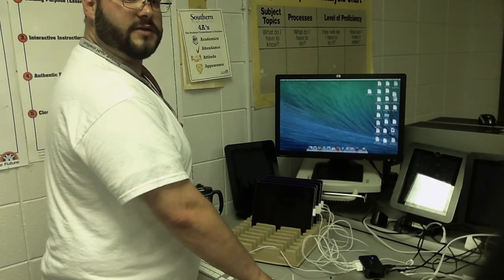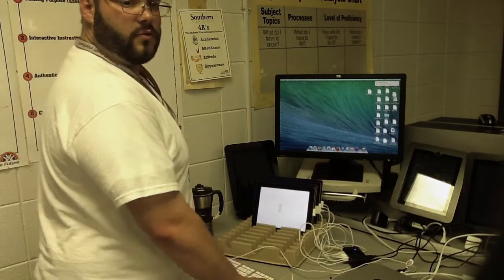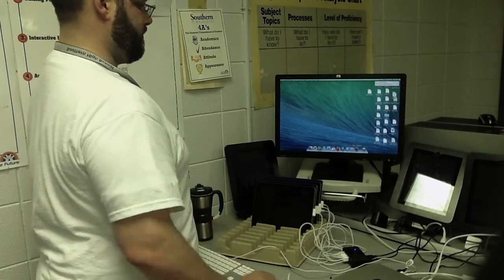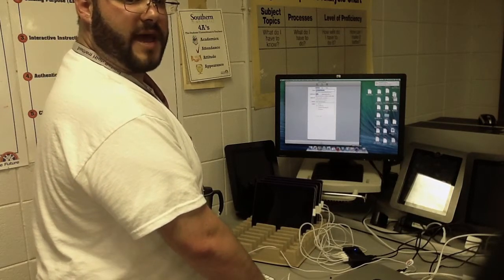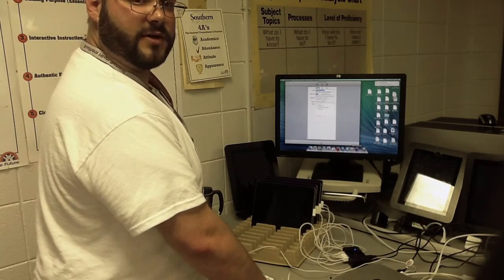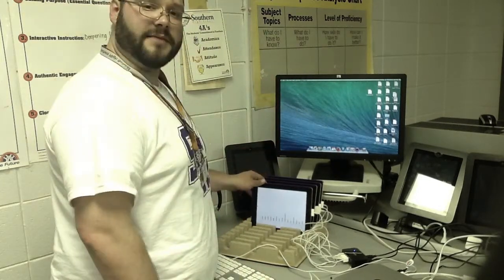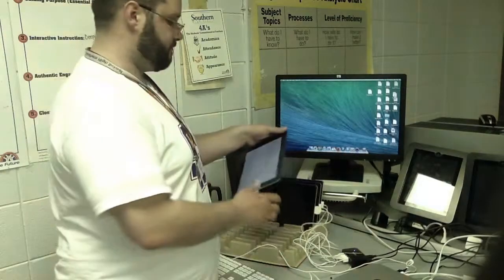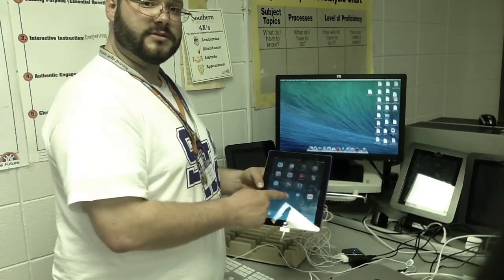Apple configurator setup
This video is about Apple configurator setup